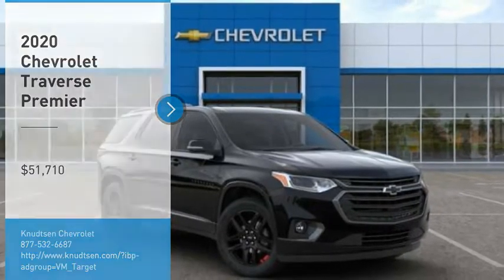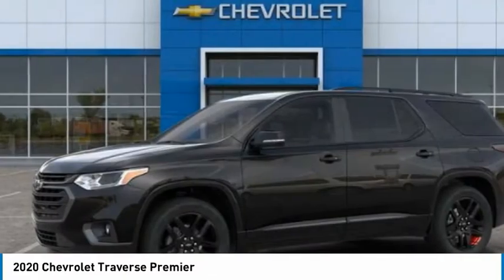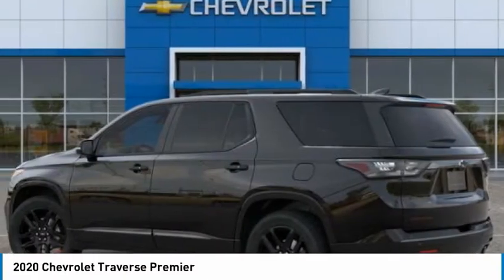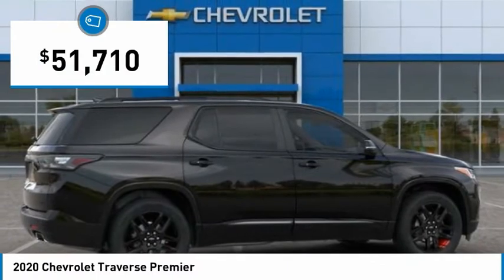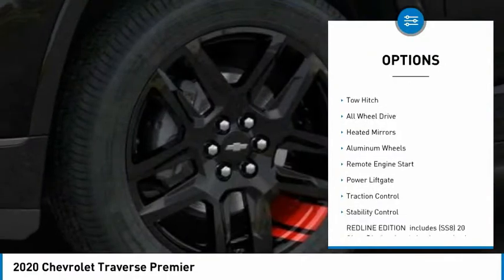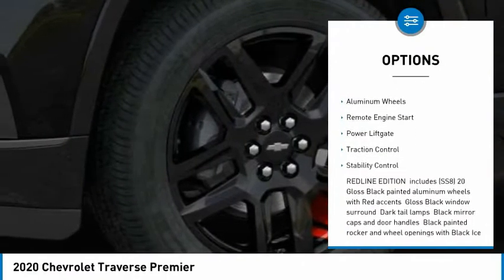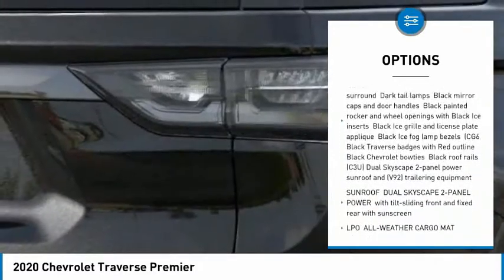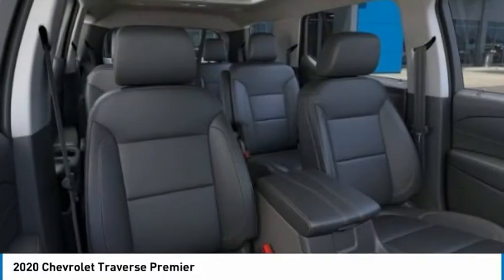2020 Chevrolet Traverse Premier FOR SALE in Post Falls, ID KK9270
Stop in today for a test drive of this N 2020 Chevrolet Traverse

Knudtsen Chevrolet
1900 E Polston Ave

It just doesn t get any better!! This 2020 Chevrolet Traverse Premier is simply terrific in every aspect. One of the finest cars around, you won t believe what you get for the money    All Wheel Drive, never get stuck again. New In Stock!!! This gas-saving Traverse will get you where you need to go   Does it all! Safety equipment includes: ABS, Traction control, Passenger Airbag, Curtain airbags, Front fog/driving lights...Other features include: Navigation, Leather seats, Bluetooth, Power locks, Power windows, Heated seats, Auto, Climate control, Rear air conditioning, Cruise control, Universal remote transmitter, Audio controls on steering wheel, Driver memory seats, Memory settings for 2 drivers, 3.6 liter V6 DOHC engine, 310 hp horsepower, Heated seats, Power heated mirrors, Multi-function remote - Cargo access, remote engine start - keyfob and smart device, Tilt and telescopic steering wheel... Disclaimer: Our internet prices are after all applicable rebates. Subject to lenders credit approval. Rebates may or may not applied towards leases.0  apr is in lieu of rebates! on selected models. Terms and condition may apply call or see dealer for details. All prices are plus sales tax,   197.40 dealer doc fee, and   14.00 title.      On approval of credit.      . see dealer for details. Chevrolet trade assist in allowance must trade in a 2006 or newer car or truck.Costco members rebates only on 2020 Tahoe, Suburban, and Silverado s. Must show proof of ownership.Conquest you must own a 2006 or newer non gm product to qualify. gm loyalty must own a 2006 or newer gm product to qualify. some of these vehicles are former service loaners.on selected models you must finance thru gmf, lease loyalty you must have a current lease on a 2015 or newer vehicle, must of leased it at lease 30 days ago. subject to credit approval. expires 8/31/2020